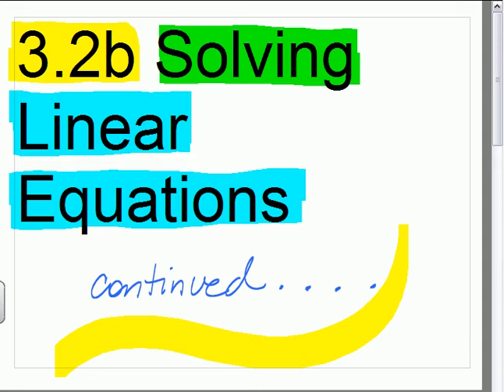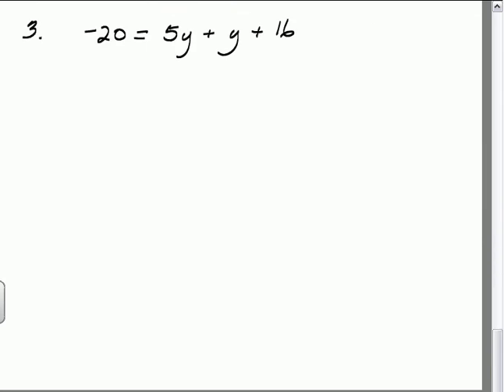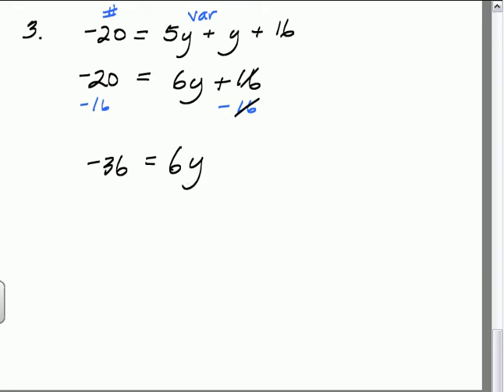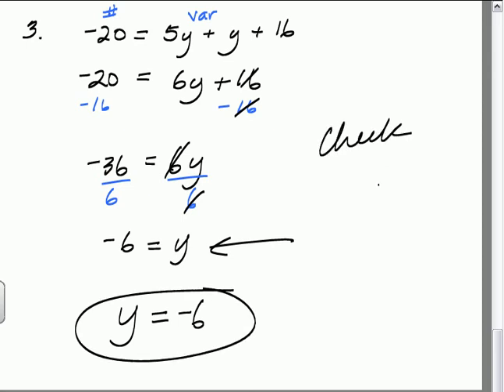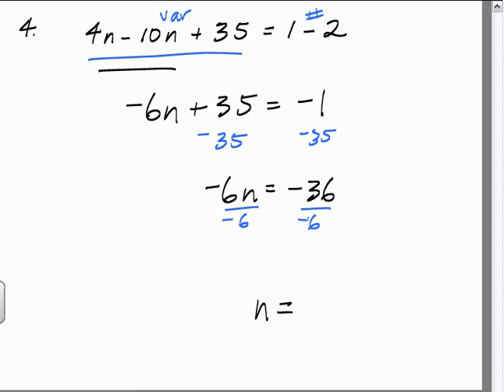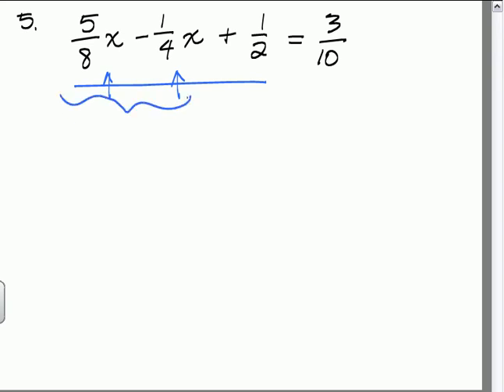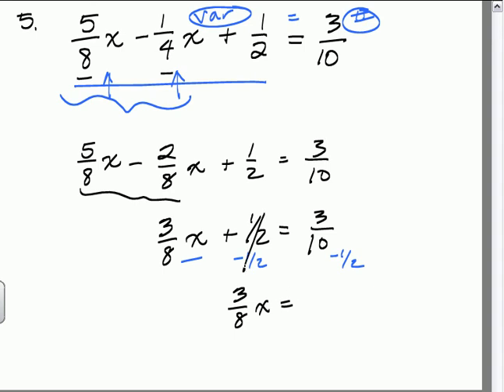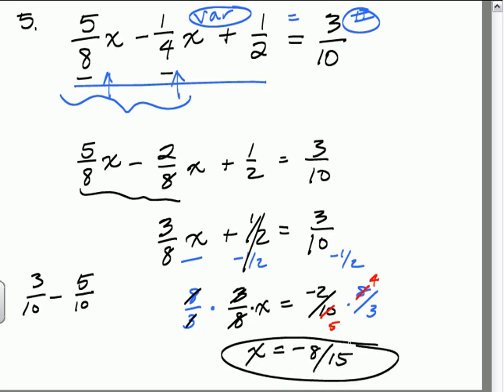3.2b Solving Linear Equations.avi